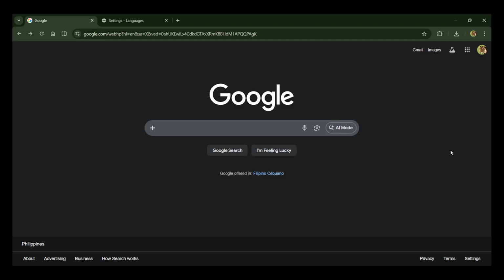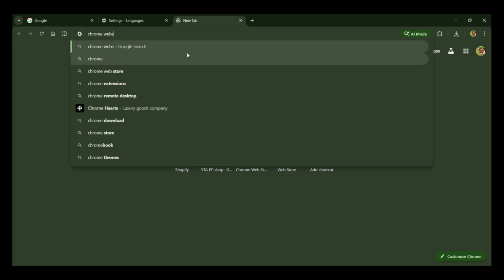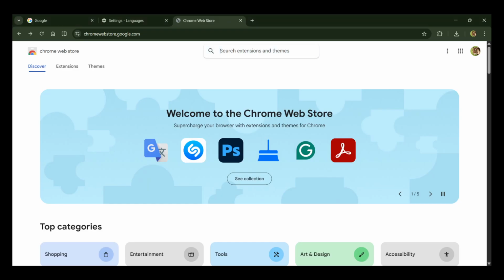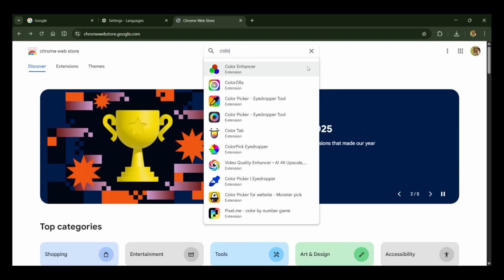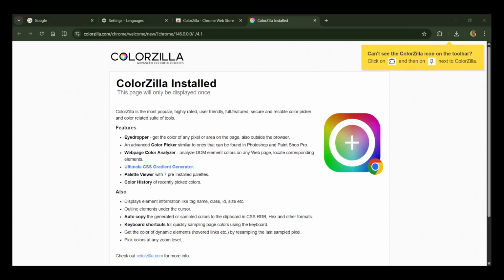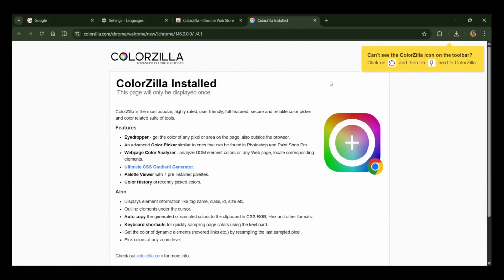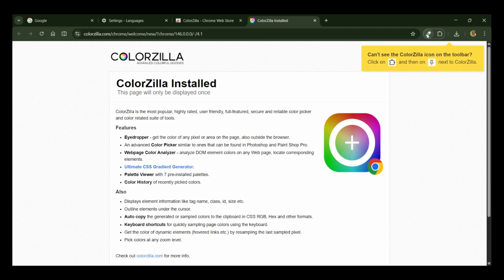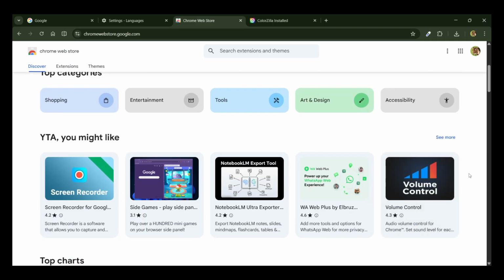How To Install Google Chrome Extensions (Updated 2026 Step-by-Step Beginner Guide)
Learn how to install Google Chrome extensions in this updated 2026 step-by-step beginner guide. This tutorial shows you how to find an extension in the Chrome Web Store and add it to your browser. Google’s Chrome Web Store Help says you install extensions through the Chrome Web Store and then manage them from the Extensions menu in Chrome.